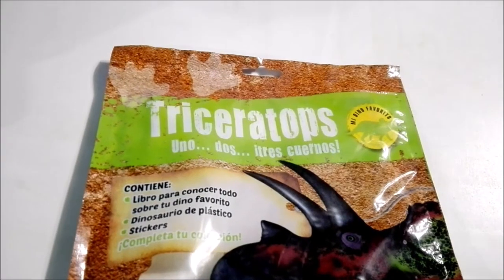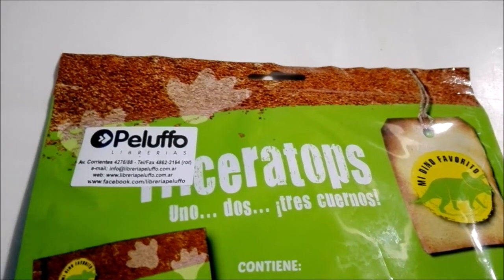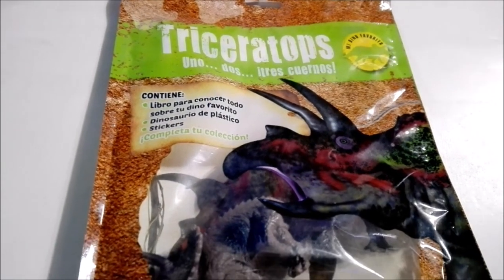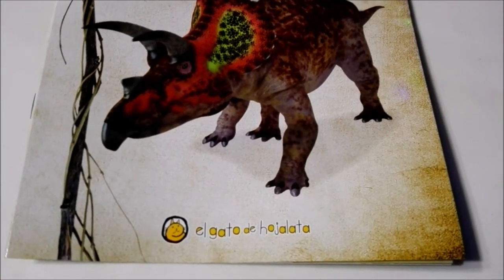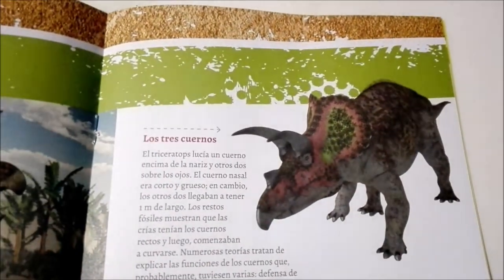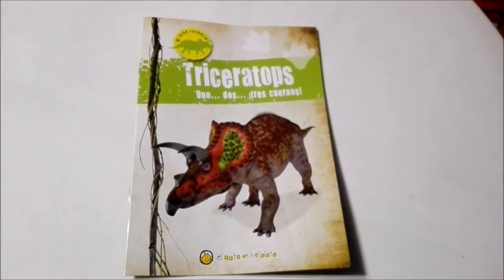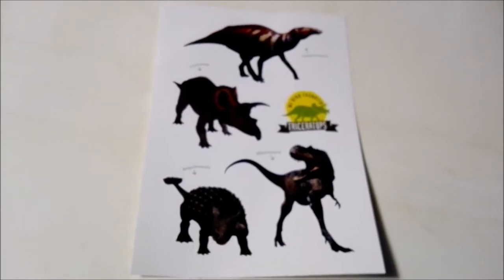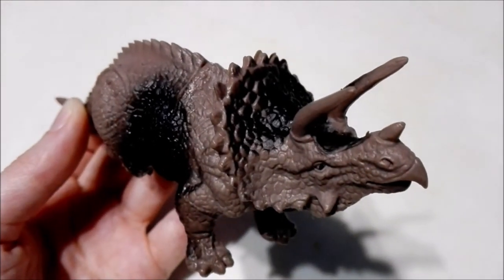Unboxing Triceratops from My Favorite Dino Collection from Editorial Guadal ft CosasParaTener